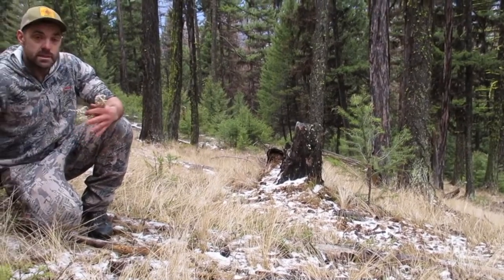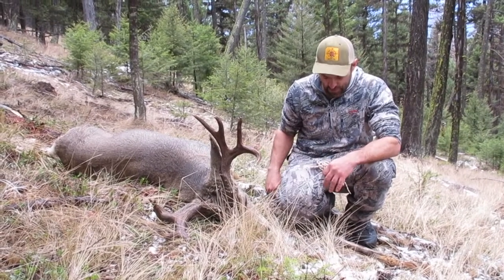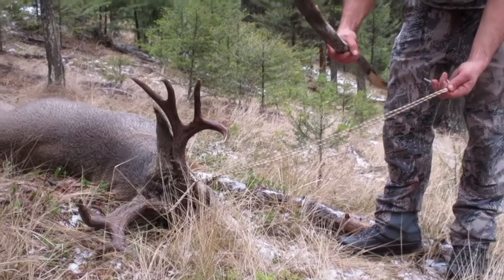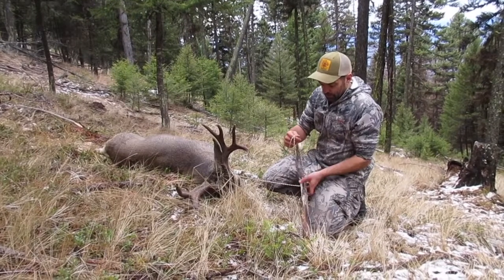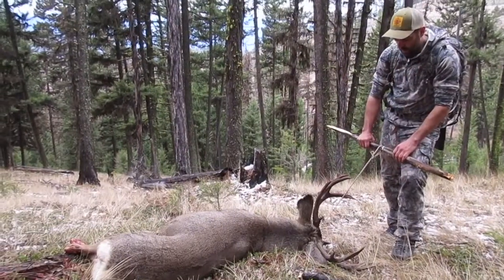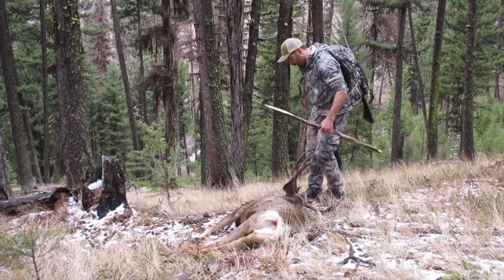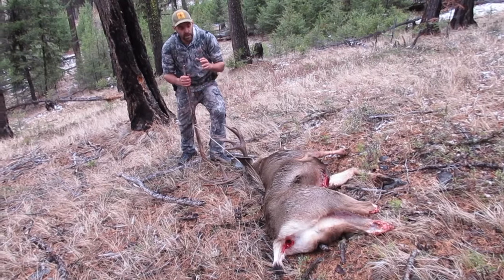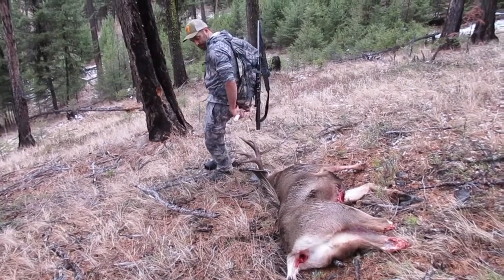EatWild App Version - Dragging a Deer Back to the Truck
This is a short version of our "Dragging a deer" video for the EatWild Hunting App.   An essential tool for the new hunter - Get the EatWild Hunting App and have all of our how-to-hunt videos offline while on the hunt!